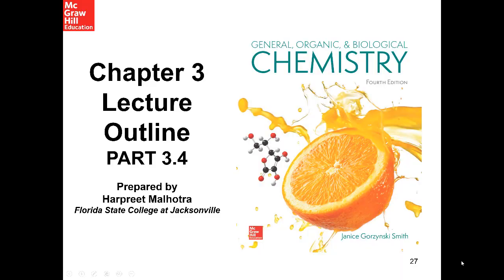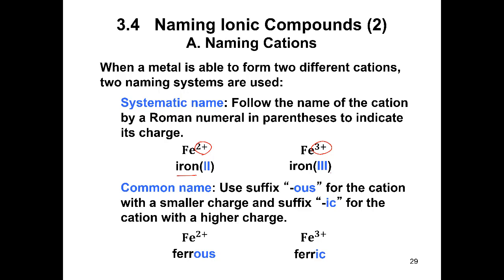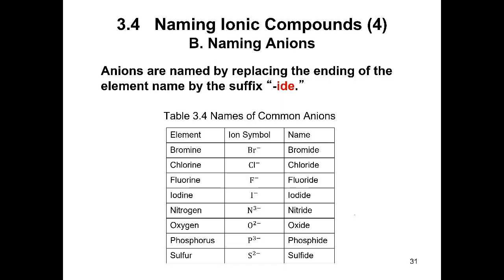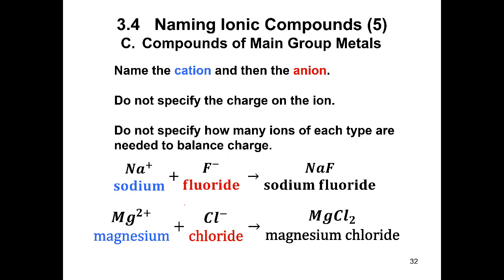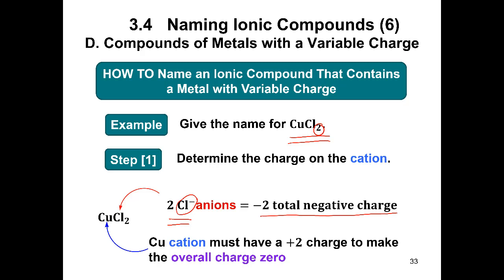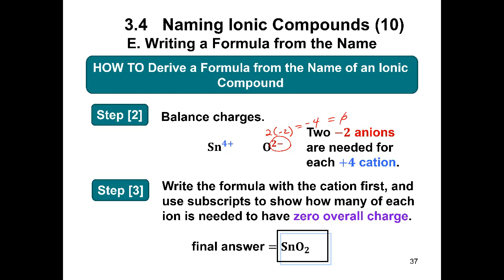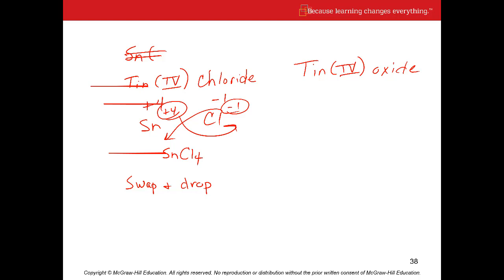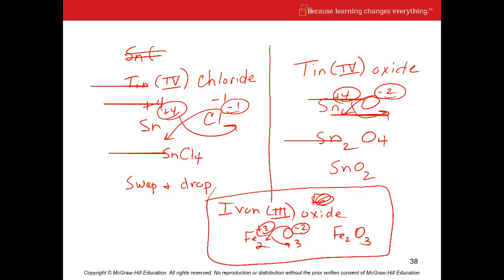2018M CHM 104 Ch 3 Recording Part 3 4